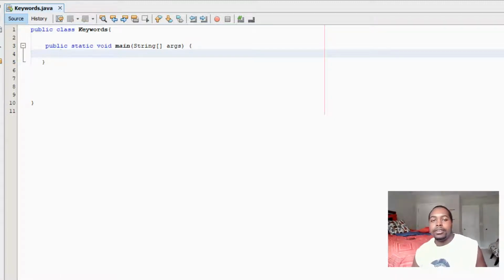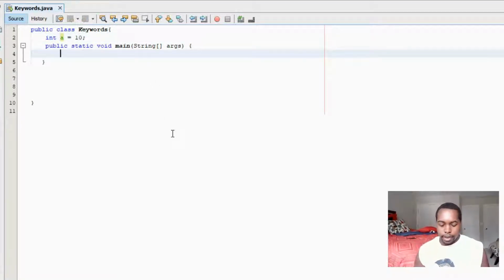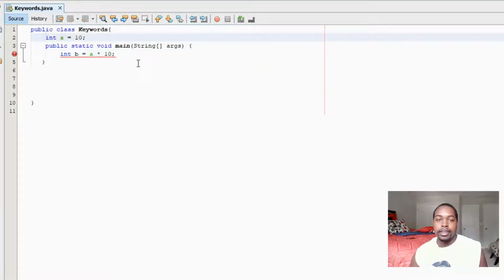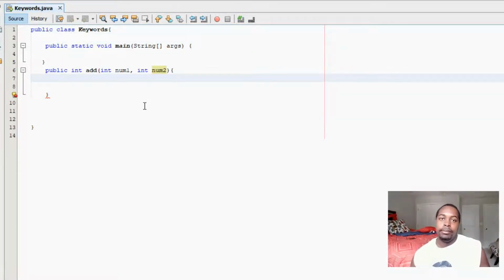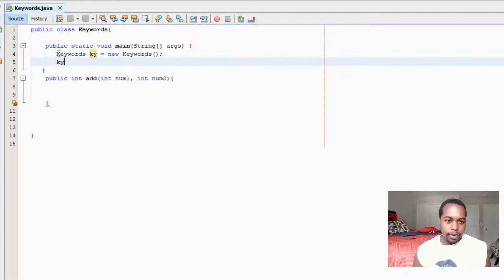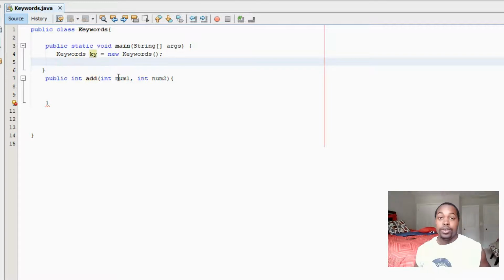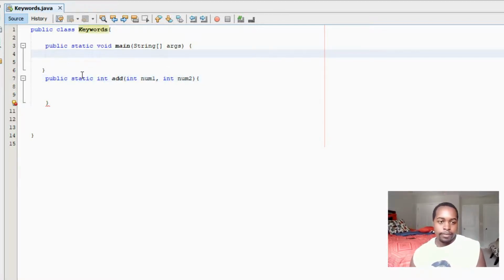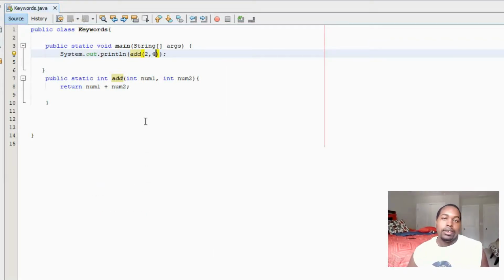"Static" Keyword in Java | Coding With Tre'